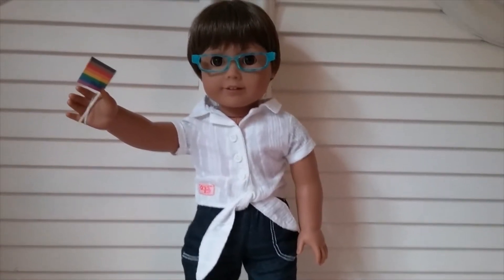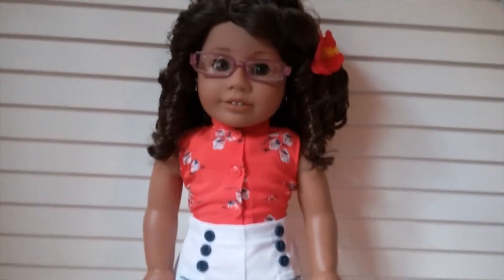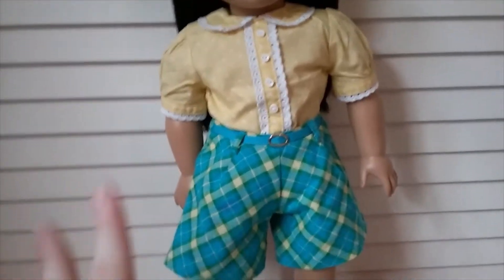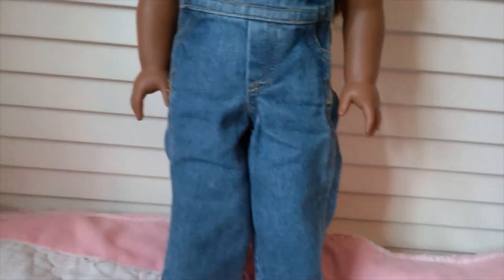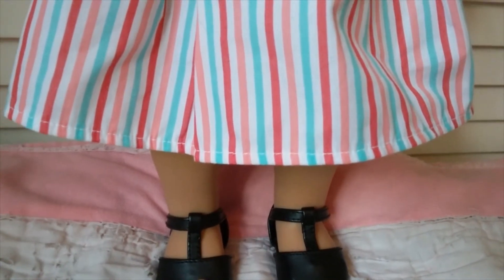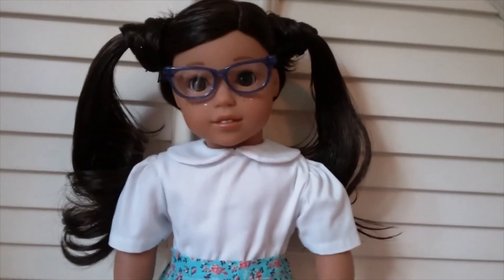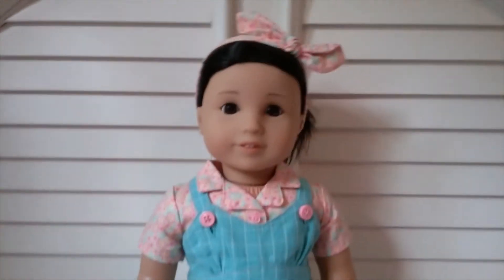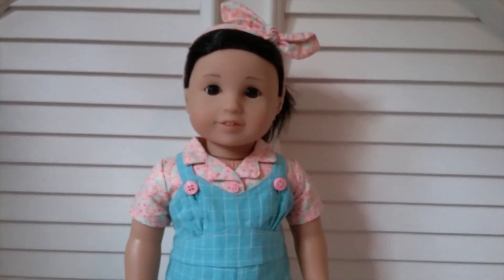My American Girl dolls in their July 2020 outfits part 1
My AG dolls in their outfits for July. This is part 1 (part 2 will hopefully be coming soon!), so only my modern dolls are in this.

I said that my IG name was waterbenderjosefina but I would be changing it, so it is now usagidollfam:
out my instagram and my other videos if you'd like to see more of my dolls or doll reviews :)